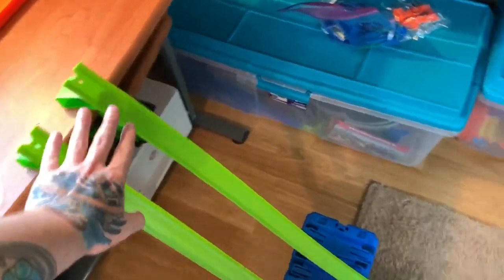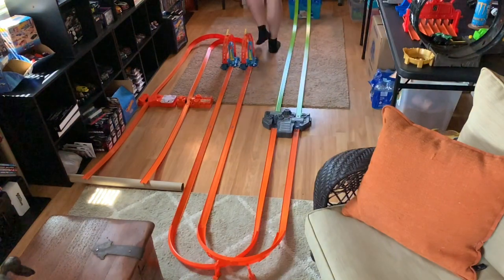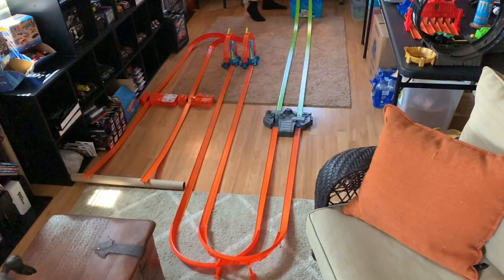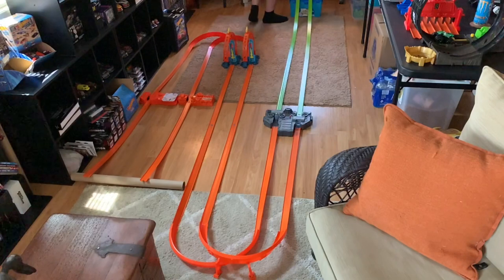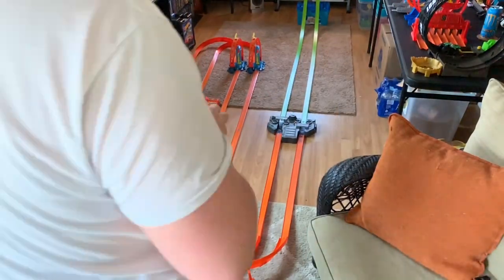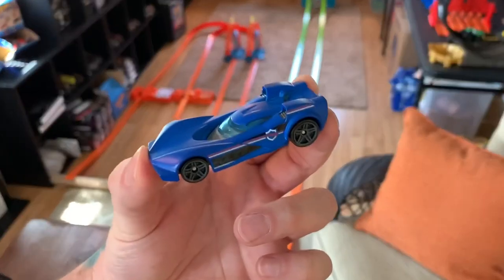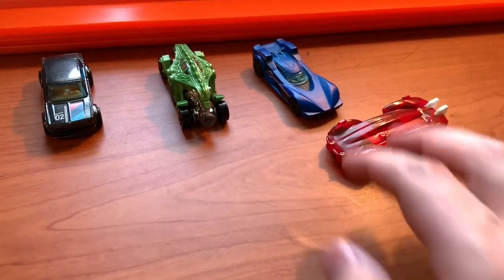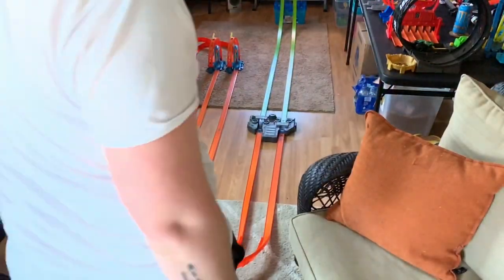HHD’s 1/64 Wars 3! - Hot Wheels Racing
We are back for Race Wars 3! This time I’ve added four high speed corners into the mix! Who will come out on top!? Find out now!

Theme Music - NEON (found in iMovie creator)